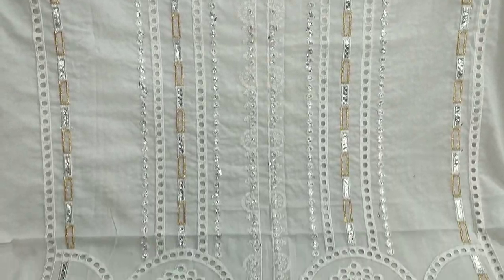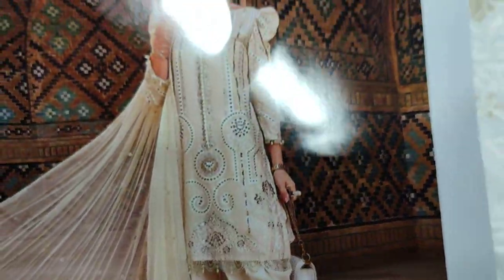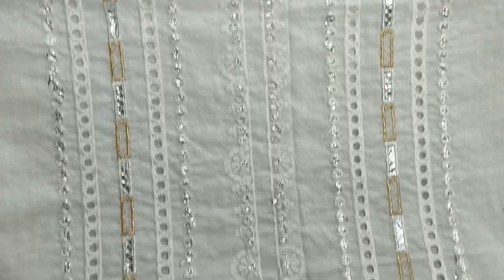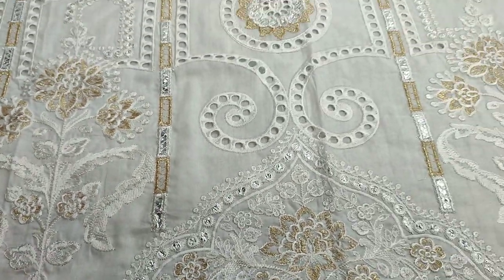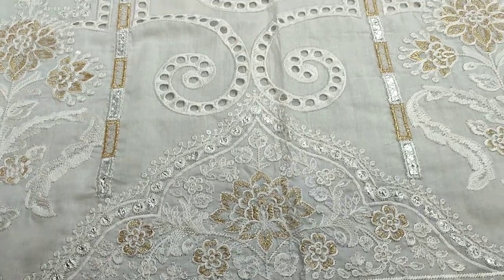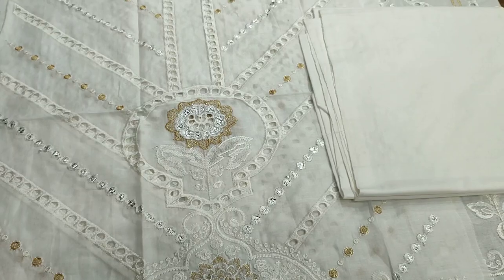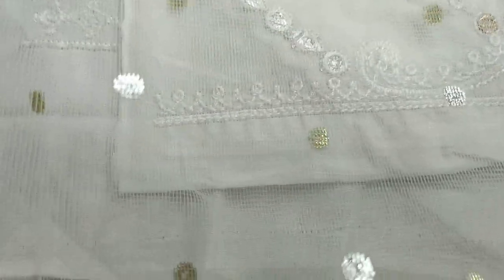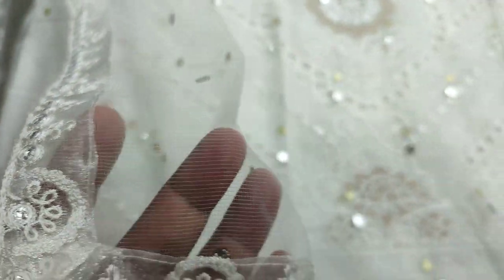The Designers Vs SAQAFAT Design's || Ladies Fashion 2023 || RP 4800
SAQAFAT Collection